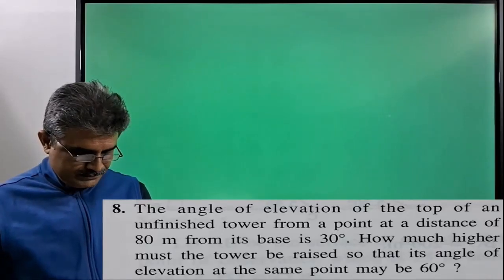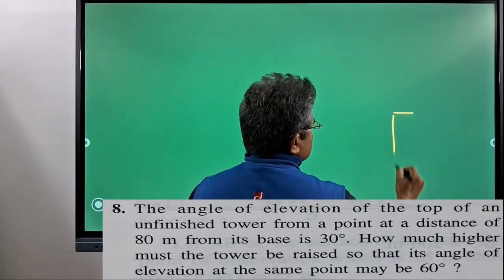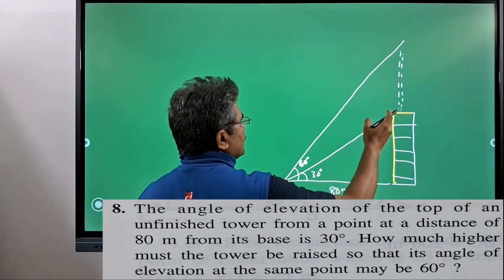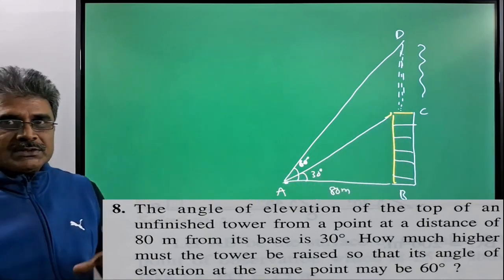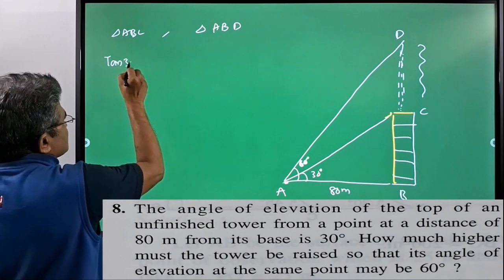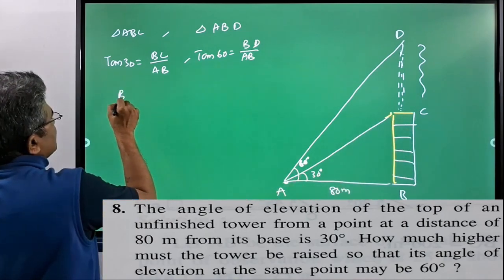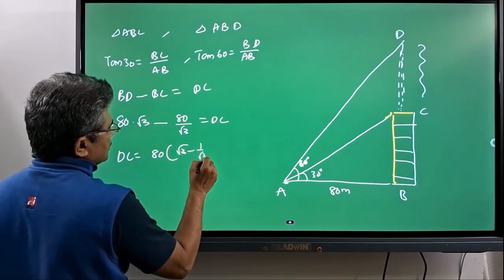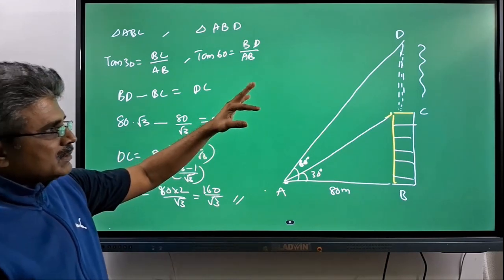ICSE_10_MAT_22_EX(A)_08